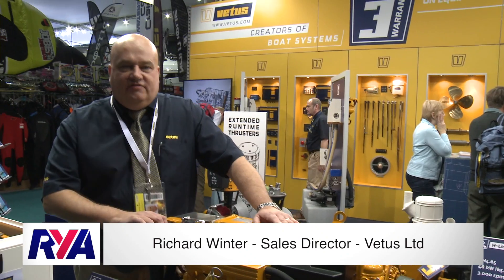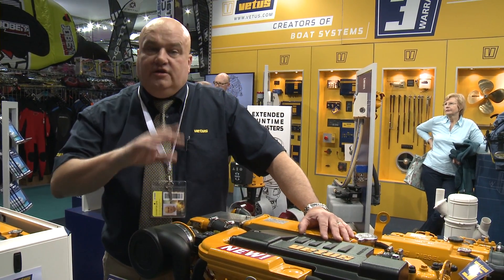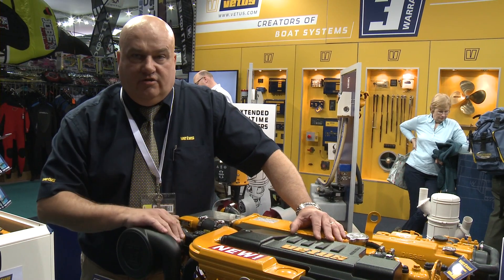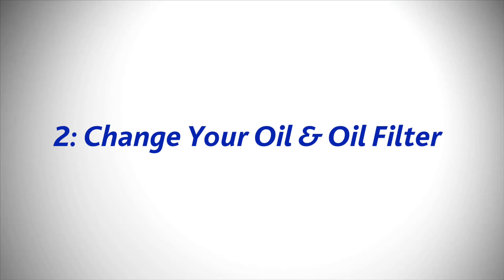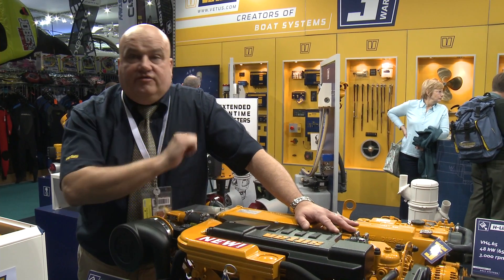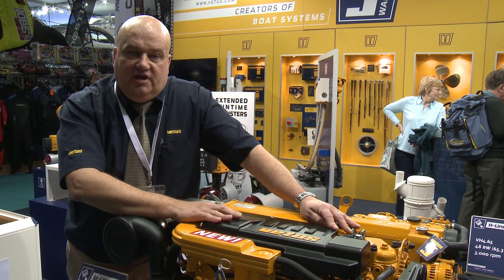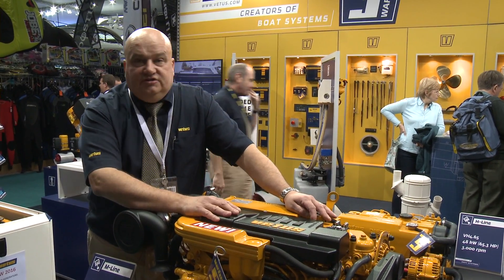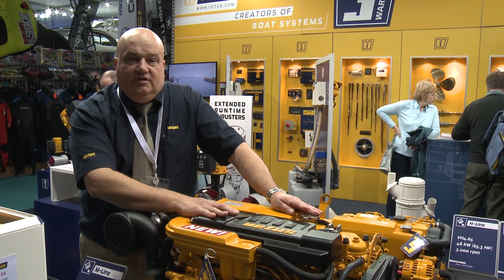Engine Maintenance Top Tips - De-Winterizing your Engine - with Vetus